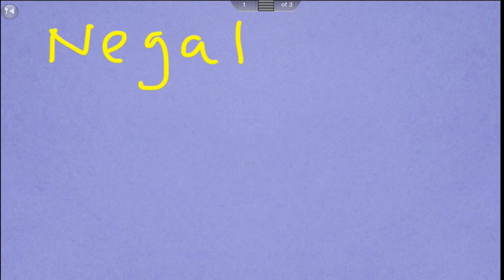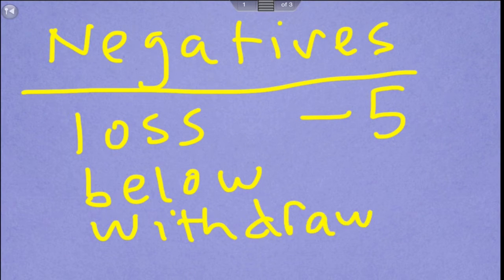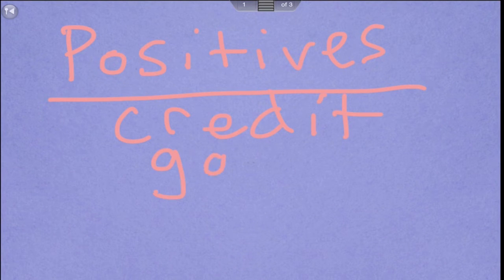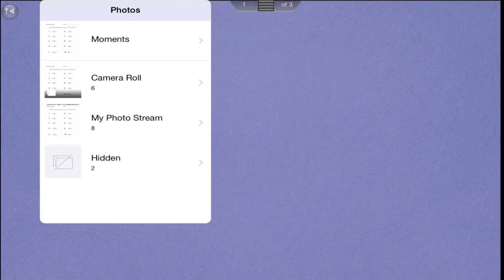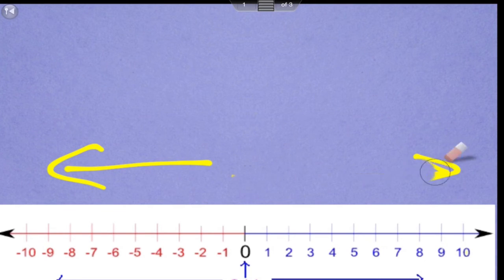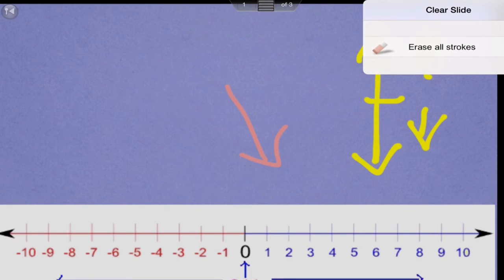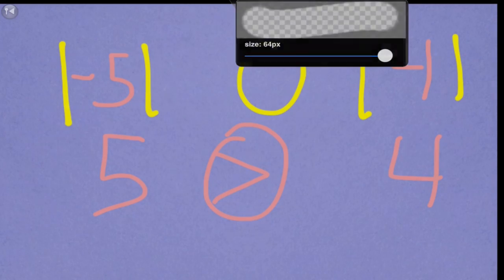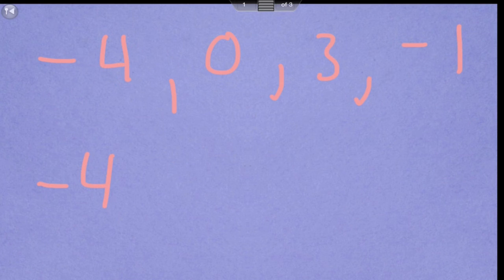Chapter 2 6th review